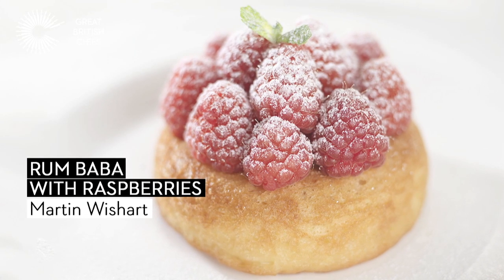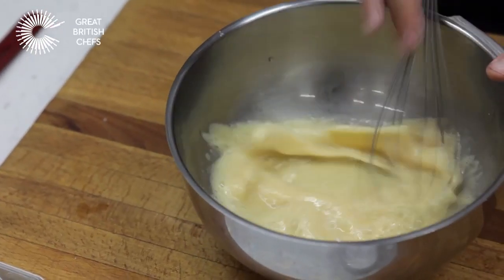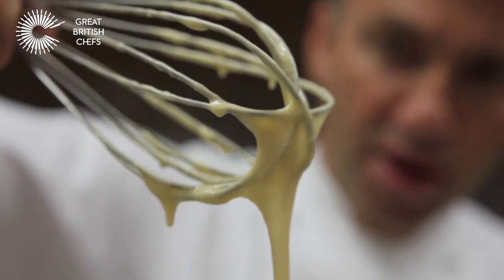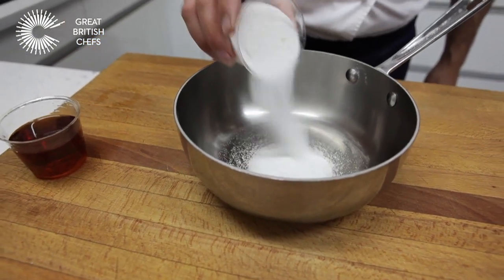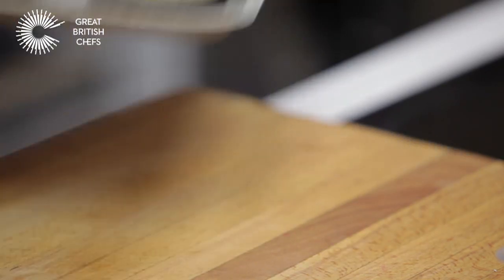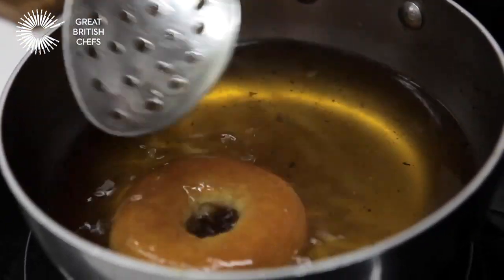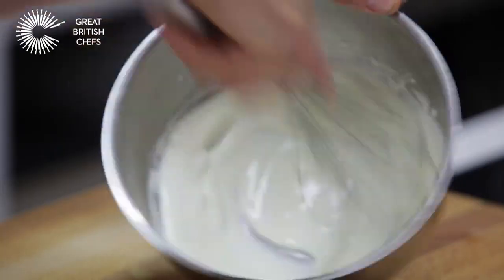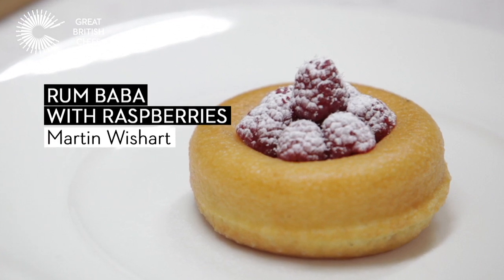How to make rum baba with Martin Wishart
Martin Wishart shows you how to make a rum baba recipe with raspberriesl. Use a good quality dark rum in this recipe for the best results. More delicious desserts